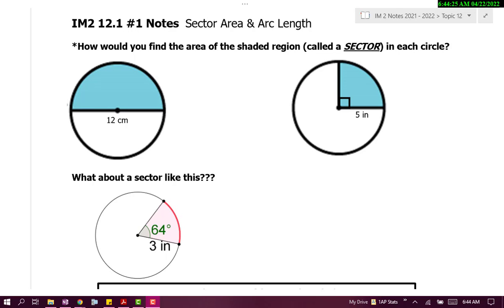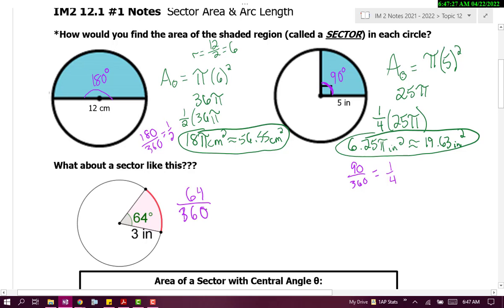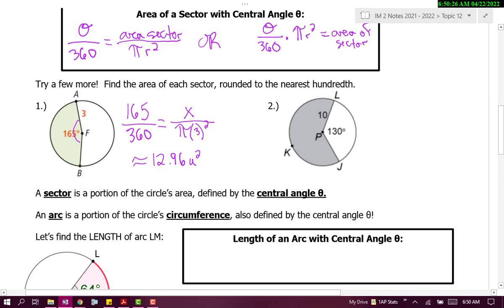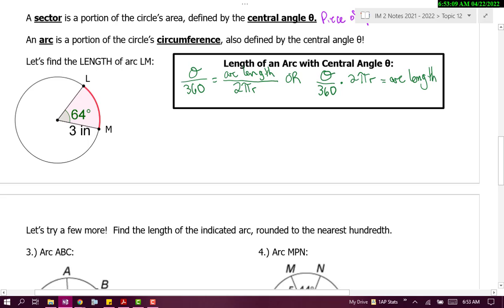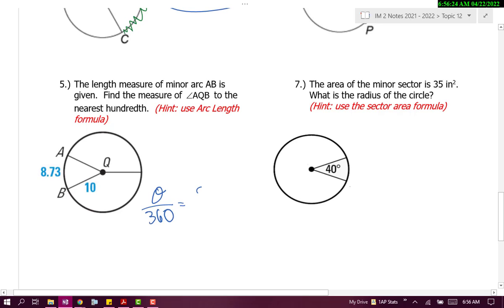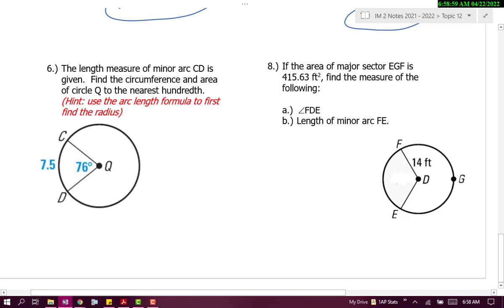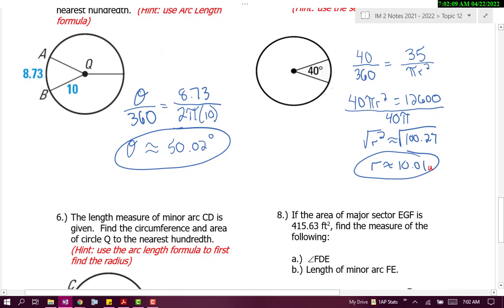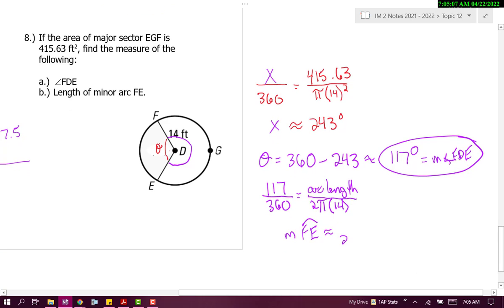12.1 Area of Sector and Arc Length